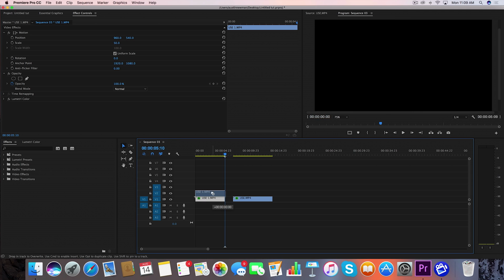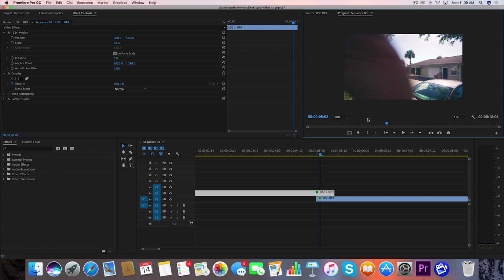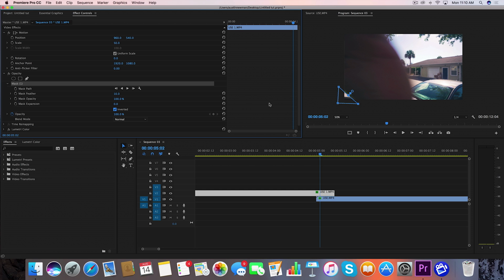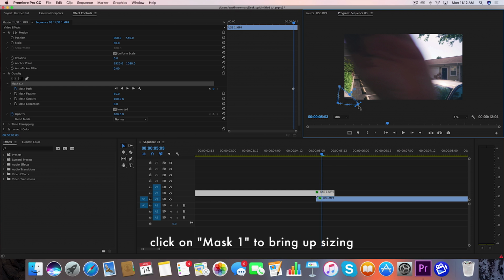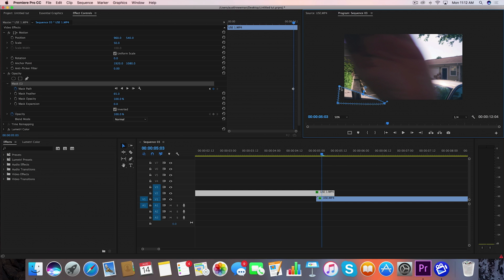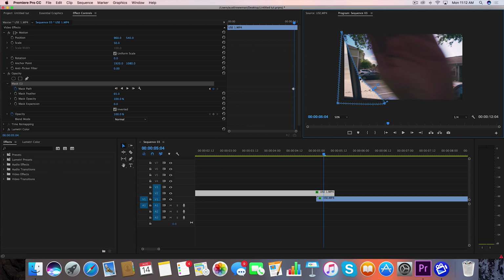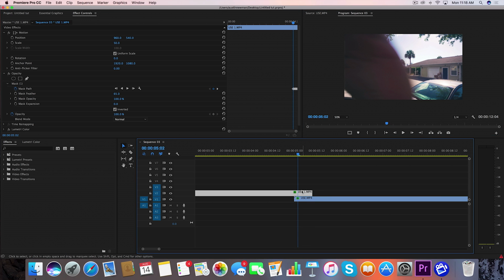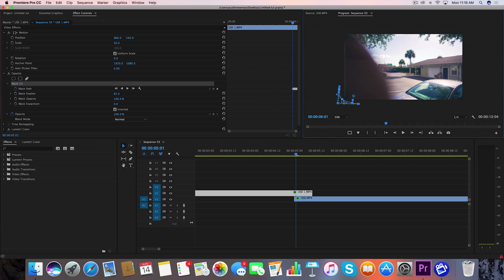AWESOME Wipe Reveal Transition Effect in Premiere Pro | Easy Tutorial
In this tutorial, we learn how to do a custom mask transition only your hand in Adobe Premiere Pro CC 2017. Works well as a reveal for your next travel film!

Sony a6300

Picture Profile:
Cine4